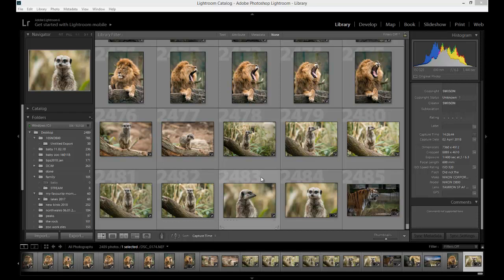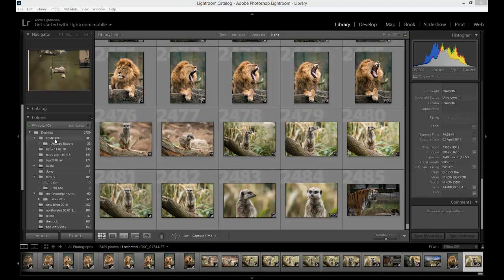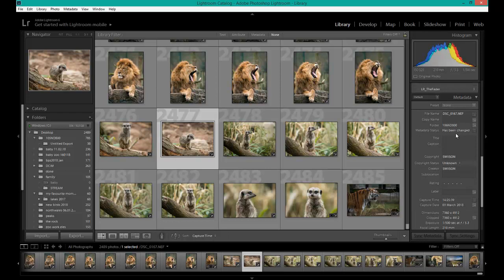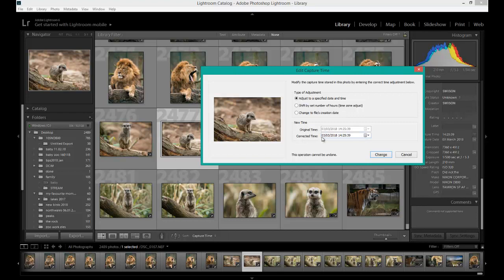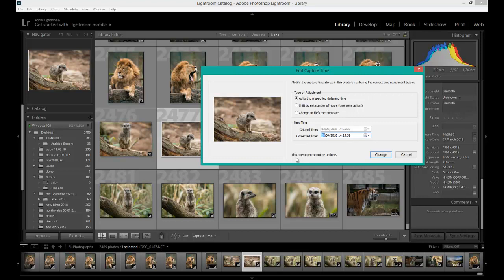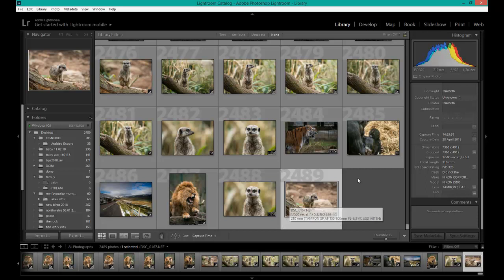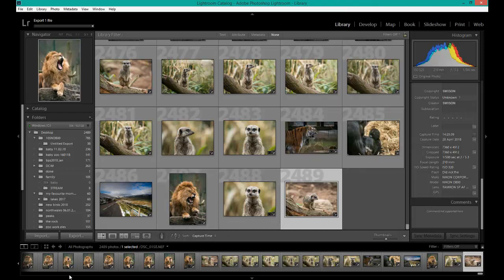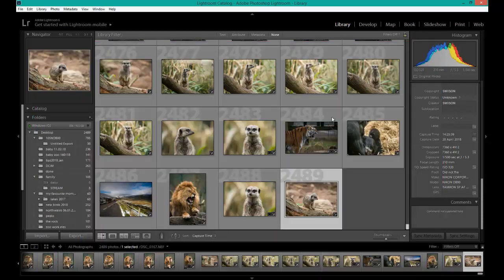How To Adjust Time & Date Of Photos In Lightroom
how to adjust the time and/or date taken in the metadata